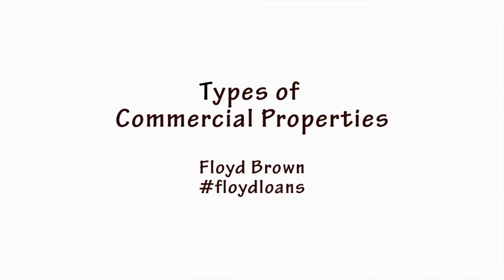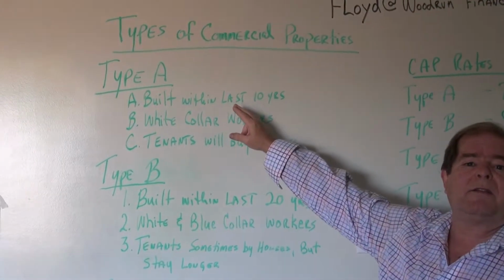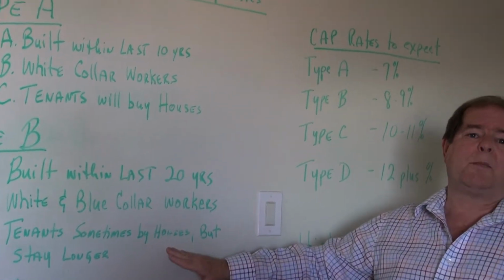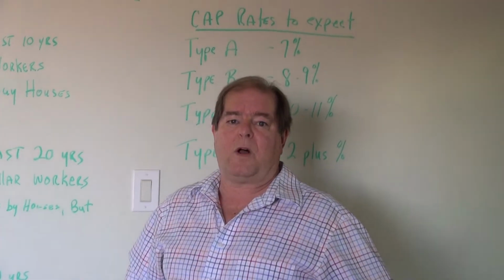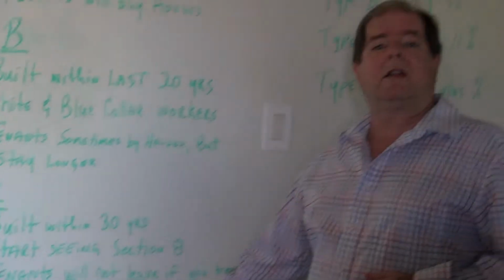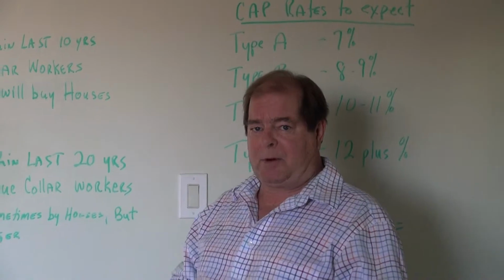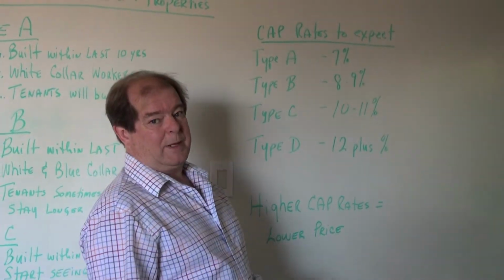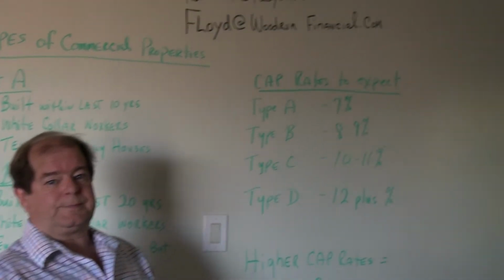Floydloans / Types of Commercial Properties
Video on various Types of Commercial Properties by Floyd Brown